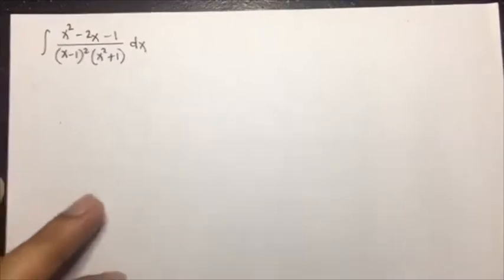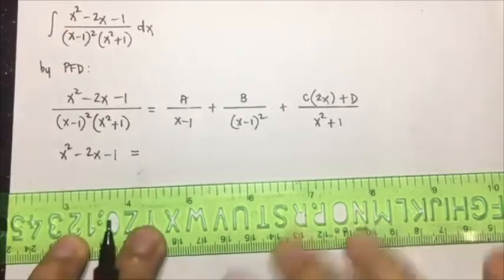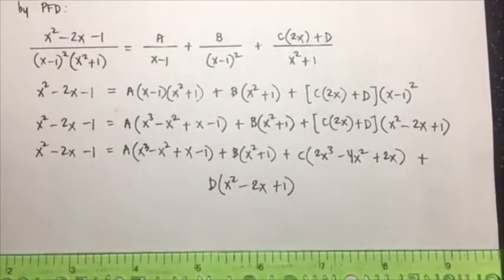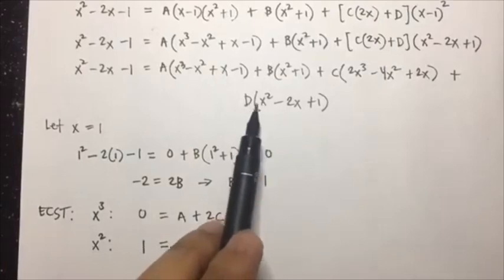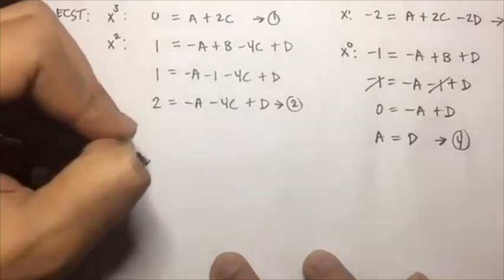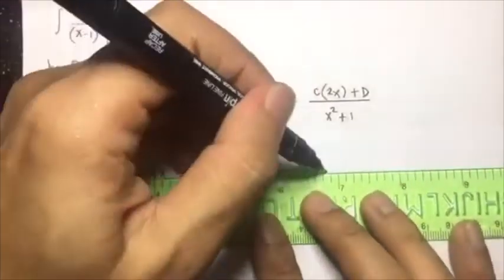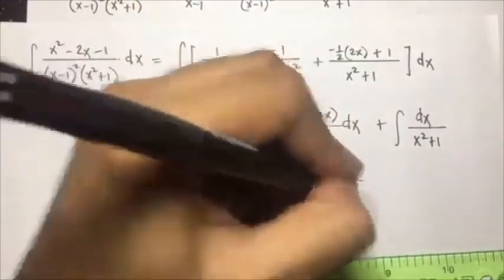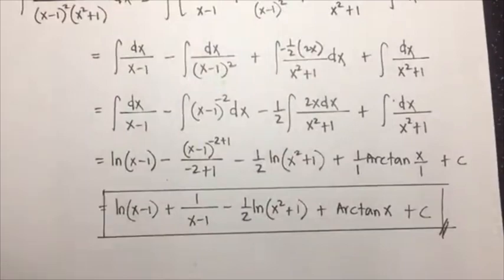Lesson 15: Integration by Partial Fractions (Case 3 - Distinct Quadratic Factors Part 2)